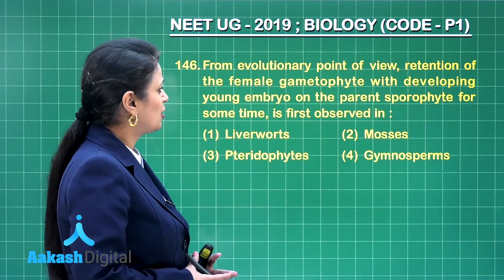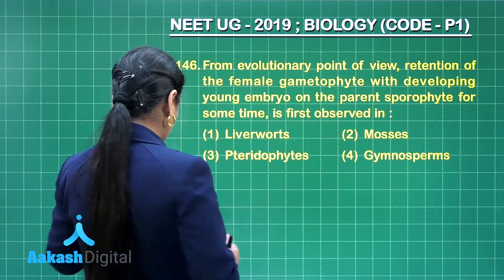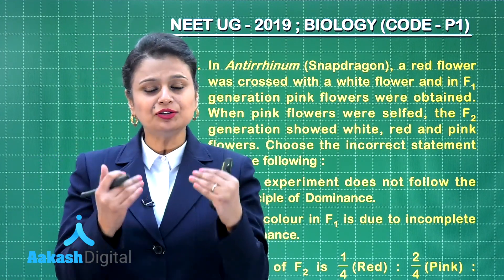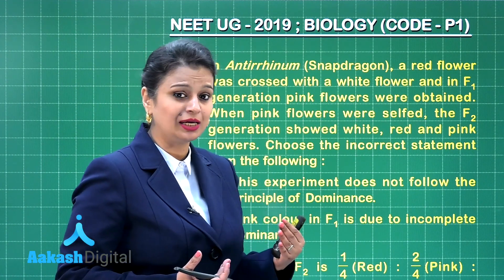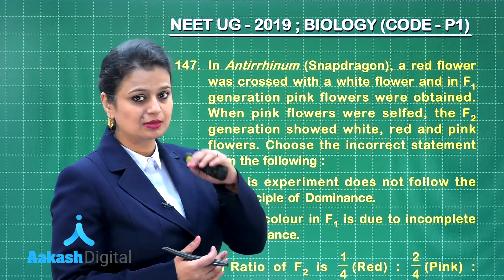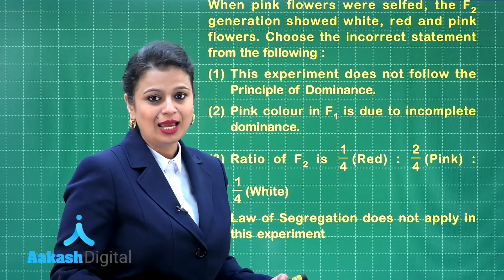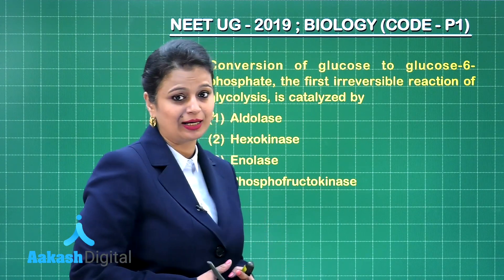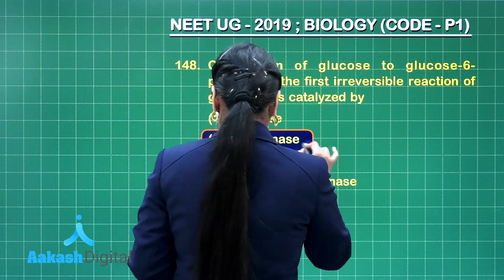NEET UG 2019 Answer Keys & Answer Solutions For Biology[Code P 1 Q.146 to 148] – Aakash Institute